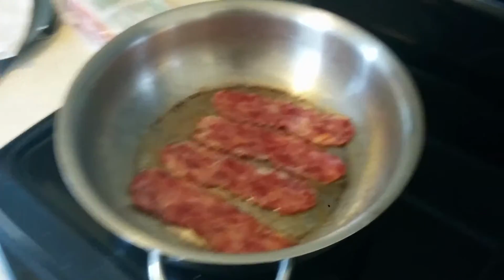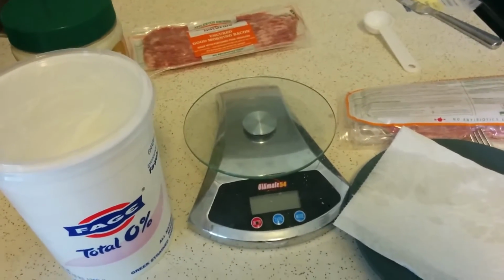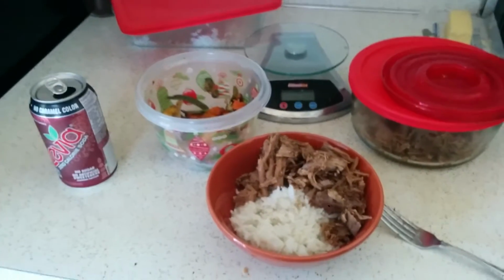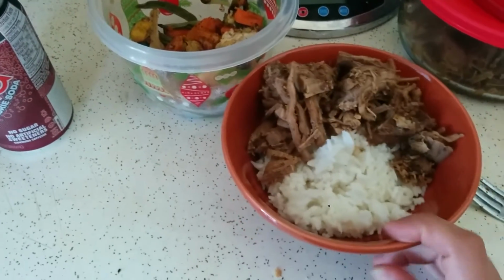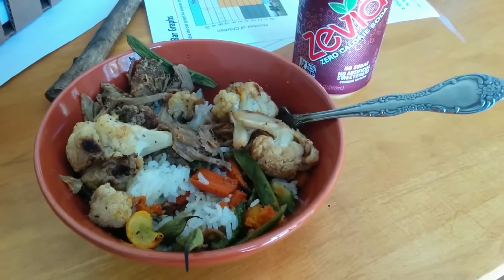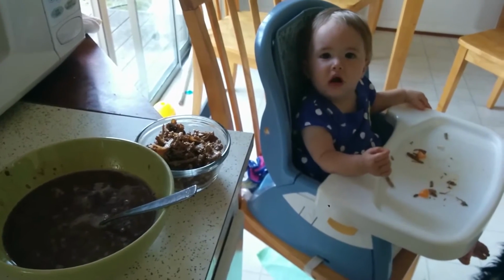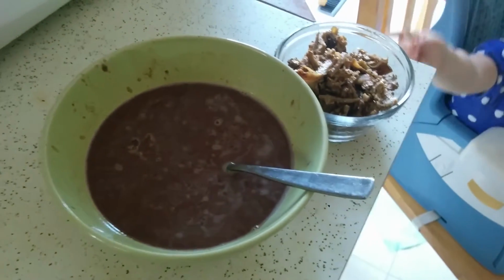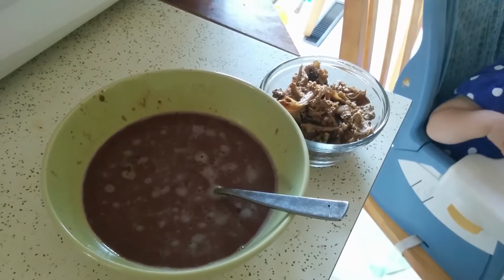How I'm Eating - A Sample Day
Just a peek into how I eat and exercise on a typical day. Enjoy!

Find me on the YouFood app: NiliTHM

Trim Healthy Mama Cookbook on Amazon

Want to send us something? Ship to:
Indigo Nili
11124 NE Halsey St. #426